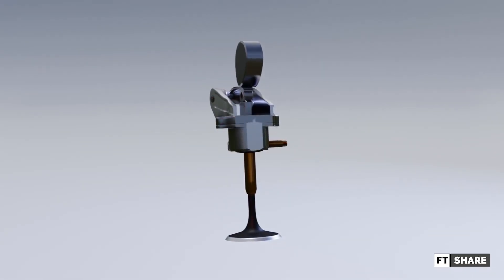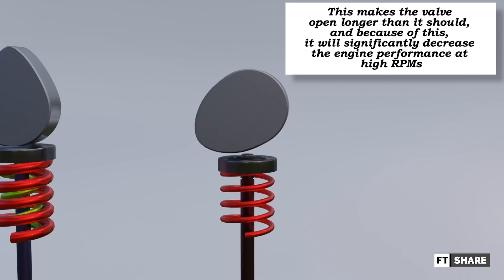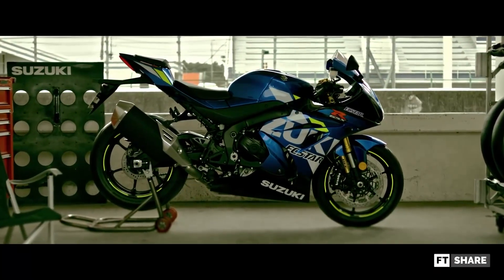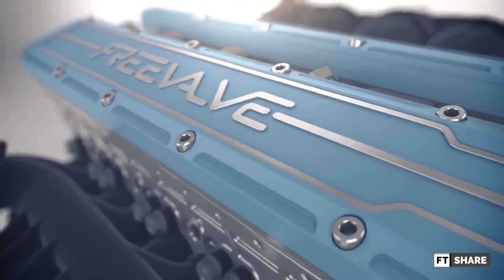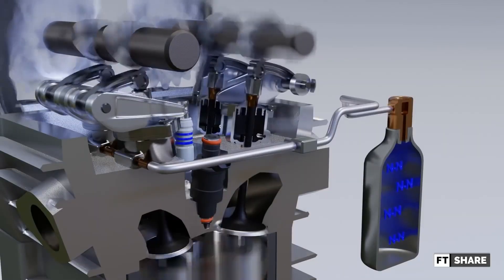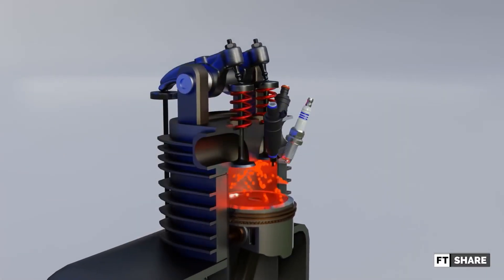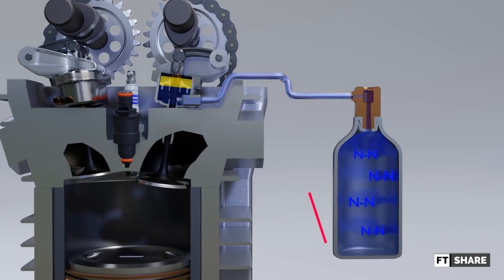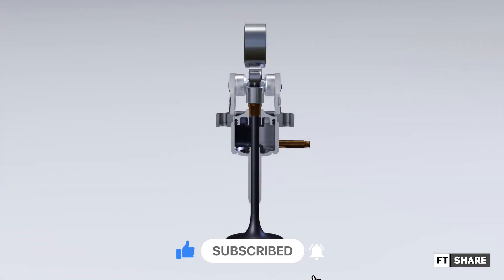SECRETS OF MOTOGP & F1 ENGINE POWER!!! | Pneumatic Valve Spring ( Working Mechanism & History )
Hello Every one. in this video we will talking about Pneumatic Valve Spring ( Working Mechanism & History ) and increasing Engine Power significantly.